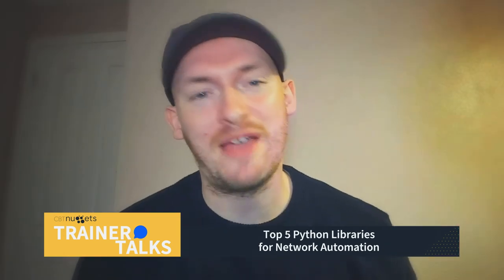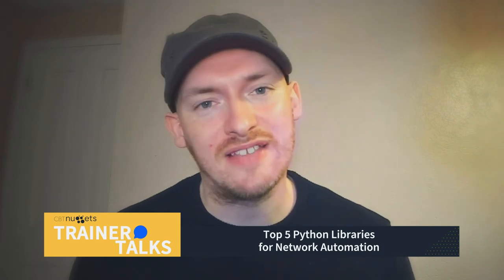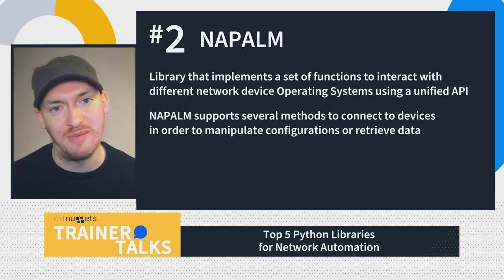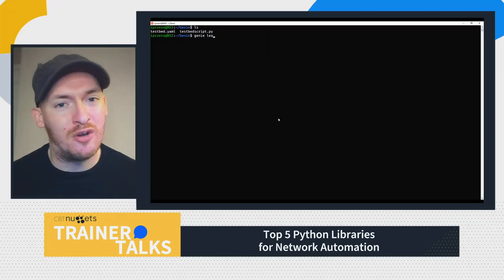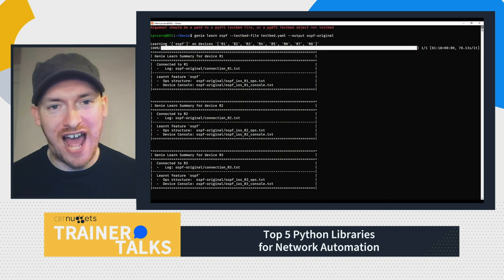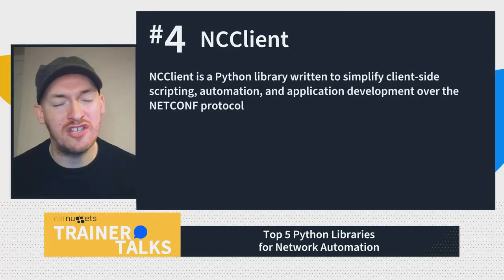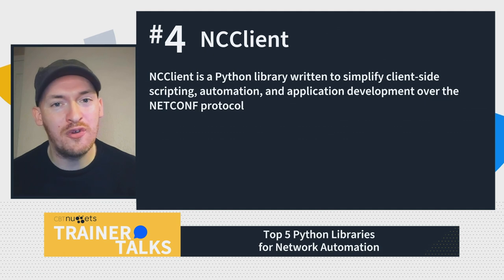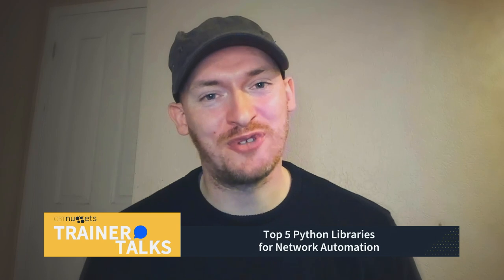Top 5 Python Libraries for Network Automation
Within the past few years, network automation has seen an explosion in popularity. As a result, there seems to be an ever-increasing supply of tools available to the modern engineer to help implement automated network configuration and change management. While having such a wide and diverse array of tooling available is undoubtedly of great benefit to the community, it can certainly feel a little bit overwhelming and even intimidating.

To help simplify this, CBT Nuggets trainer John McGovern (@IPvZero) has identified what he believes to be the top five free Python libraries for network automation. All of these libraries are sufficiently mature, well-tested, and have a strong support within the automation community.